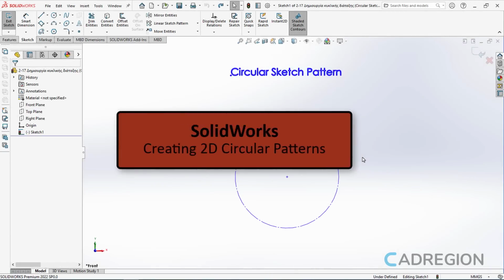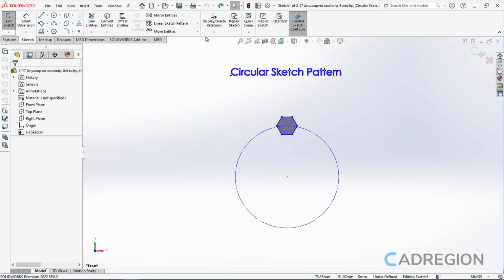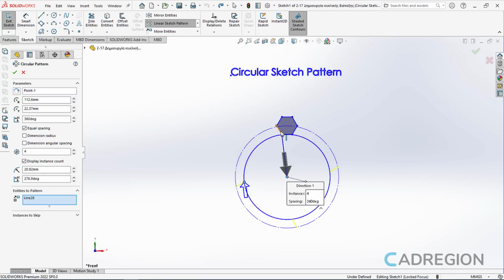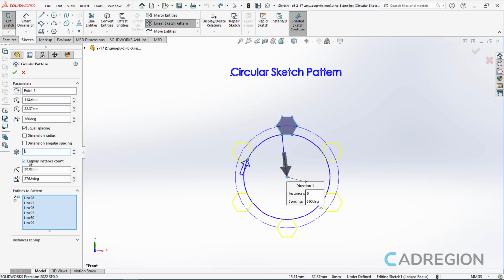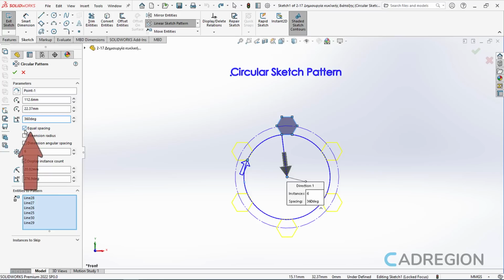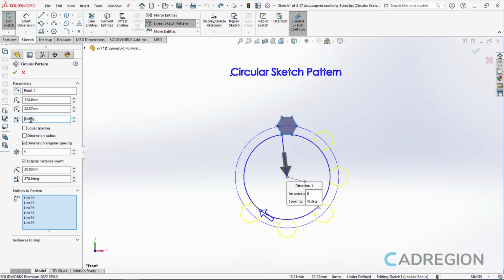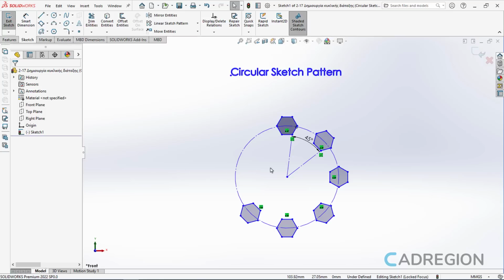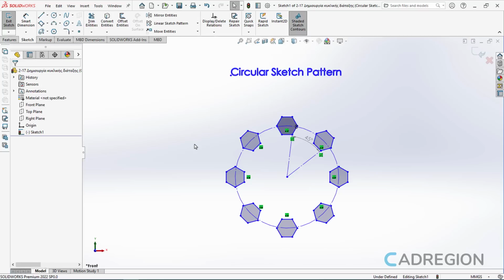2-17 How to Create Circular Sketch Pattern in Solidworks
The Circular Pattern command in SolidWorks is used to replicate features or sketch entities in a circular pattern around a designated axis. This is a powerful tool for creating features like multiple holes, ribs, or other elements that are evenly spaced around a circular path.